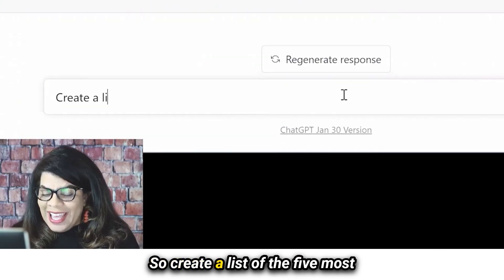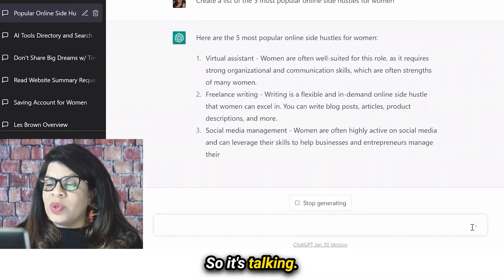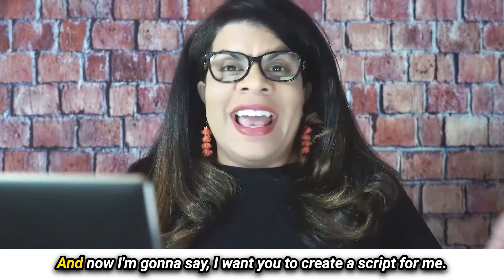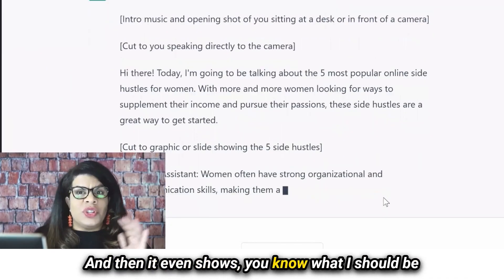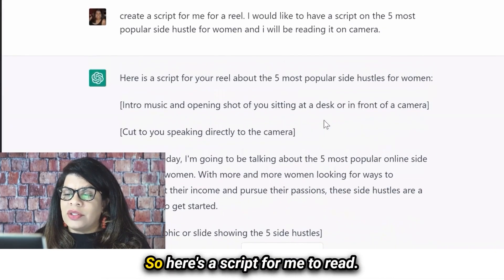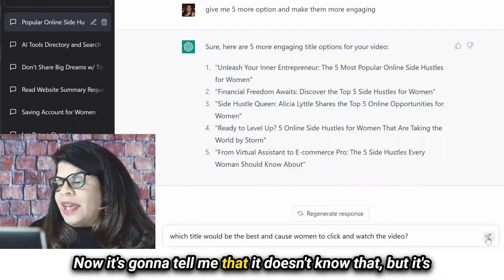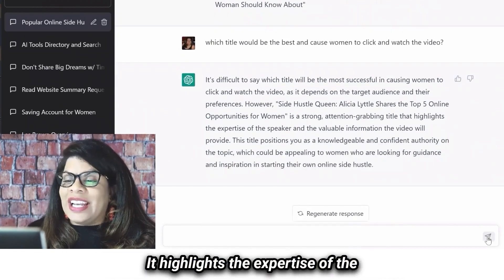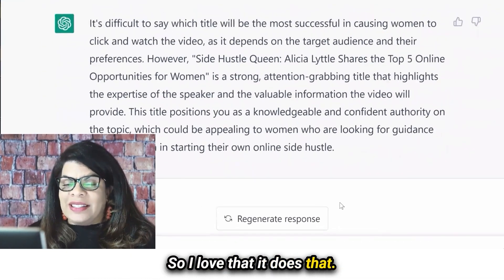Effortlessly Create Reel Scripts with ChatGPT: The Ultimate AI Video Content Hack!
✅ Click to join our Write & Publish a Book in a Day with ChatGPT

Frustrated by writer's block or struggling to find the right words? Discover ChatGPT, your ultimate writing companion.

In this comprehensive tutorial, you'll dive deep into:
● What ChatGPT is and how it works
● Its incredible features are designed to boost your writing game
● Real-world examples showcasing ChatGPT's power in email, SMS, content rewriting, and caption creation

See the transformation for yourself! Learn how ChatGPT can elevate your writing and take your content to the next level.

Timestamps:
00:00 Intro
01:35 Getting started with chatGPT
04:40 Write in a specific tone
09:06 Writing a caption
10:02 Writing an email
12:56 Writing a text message
15:40 Instagram reel video
17:48 Summary

Alicia Lyttle, aka 'The Queen of AI,' is a seasoned entrepreneur and TEDx Speaker with over 23 years of expertise. She has shared her insights into internet business globally as an international speaker. Devoted to guiding businesses, Alicia teaches the art of achieving more in less time by harnessing the power of AI.